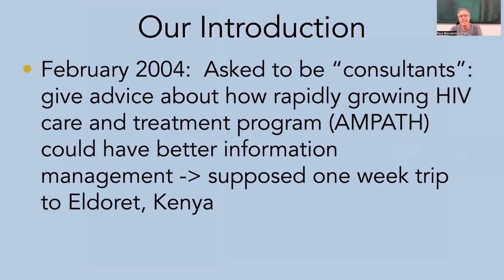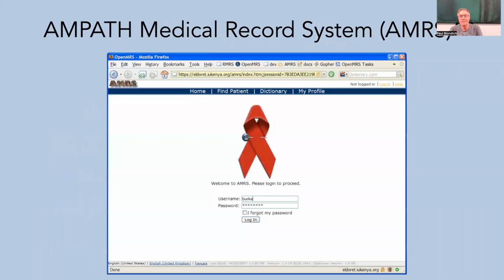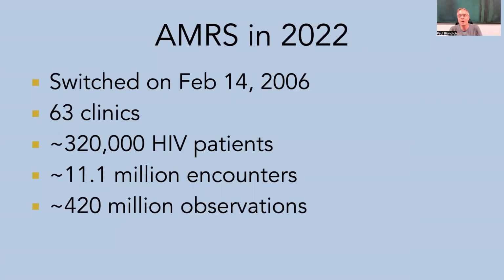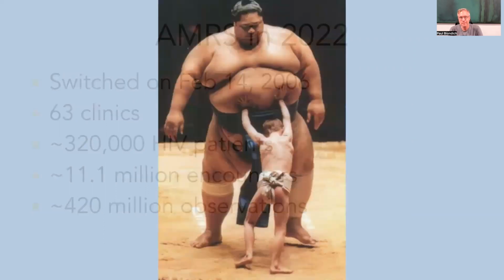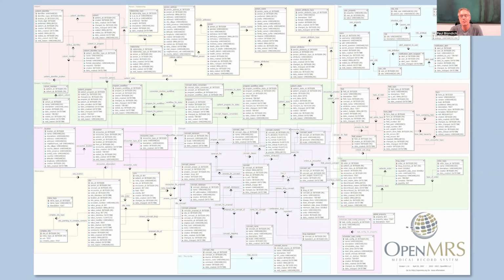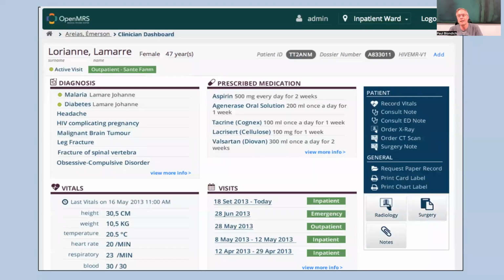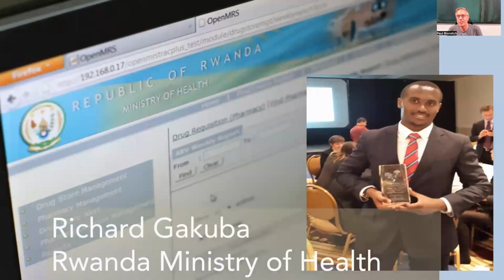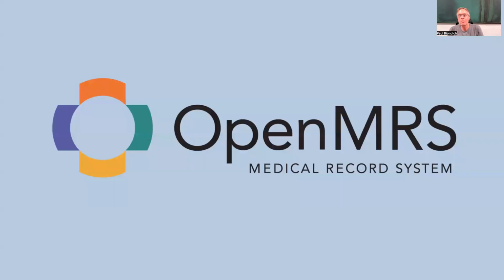Paul Biondich Session 4: Information technology innovations to meet health needs globally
Paul Biondich, MD, MS, Director, Global Health Informatics Program, Regenstrief Institute, United States
In this session, Dr. Terry Cullen, Dr. Paul Biondich, and Dr.Boonchai Kijsanayotin will review the global technical innovations to connect health information data. We will discuss population health informatics, FHIR/WHO efforts, interoperability/data standards, and funding opportunities that researchers at CHOP/Penn can apply for.